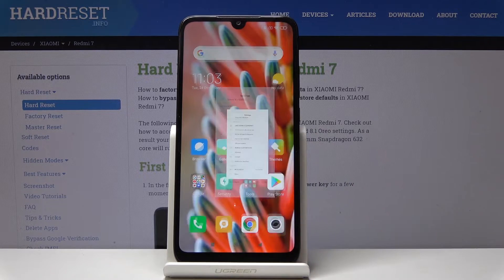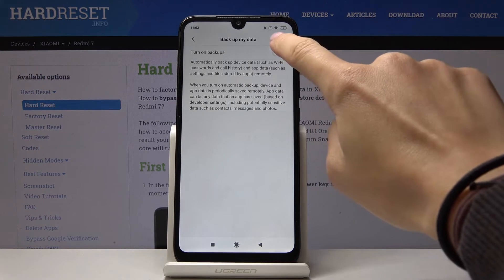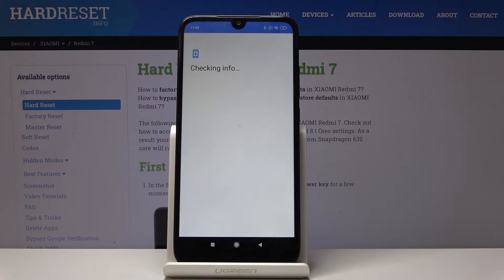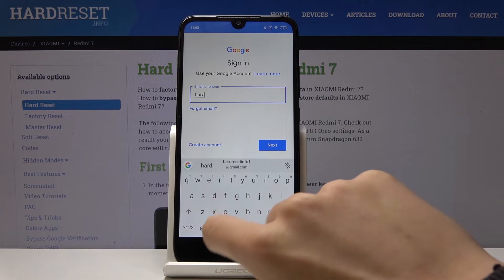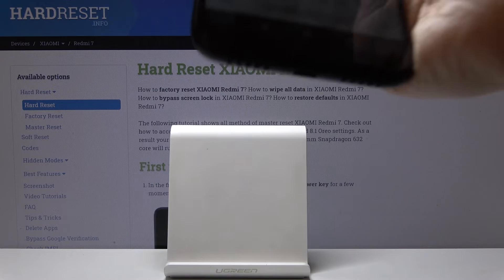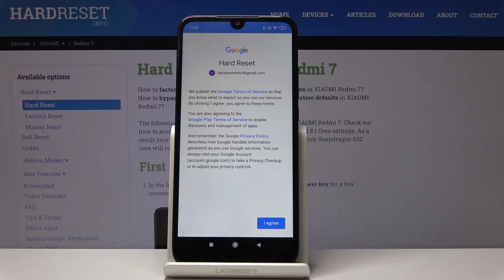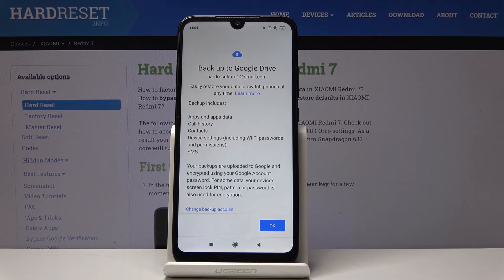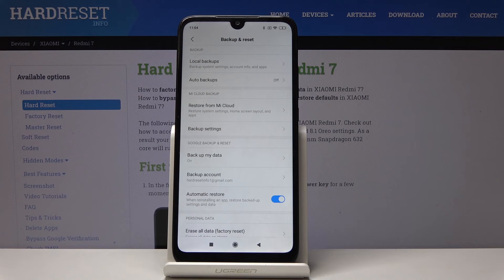How to Activate Google Backup in XIAOMI Redmi 7 – Create Google Account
We are coming to present the video guide, where we teach you how to smoothly create Google backup account in XIAOMI Redmi 7. If you would like secure data on your Xiaomi device, you use the Google Backup. Let's find attached instructions and learn how to smoothly add Google Account and backup Xiaomi personal data to Google Drive.

How to enable backup data in XIAOMI Redmi 7? How to back up data XIAOMI Redmi 7? How to allow Google backup in XIAOMI Redmi 7? How to add backup account in XIAOMI Redmi 7?